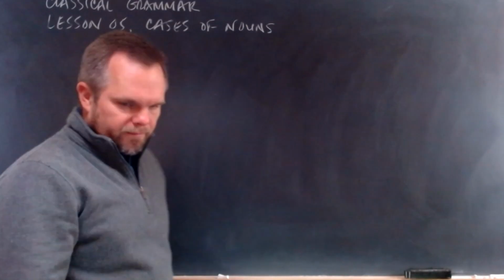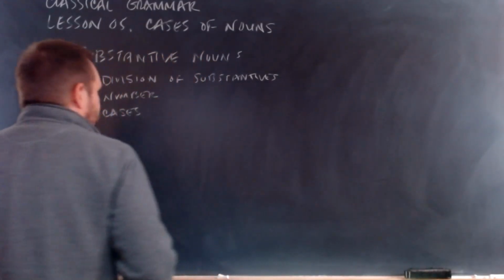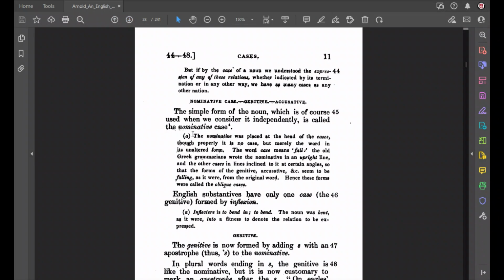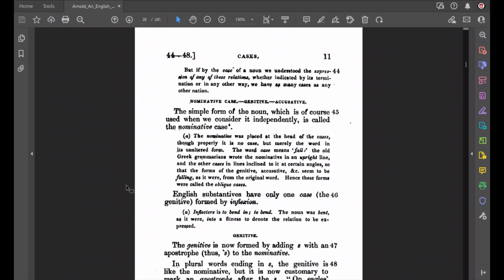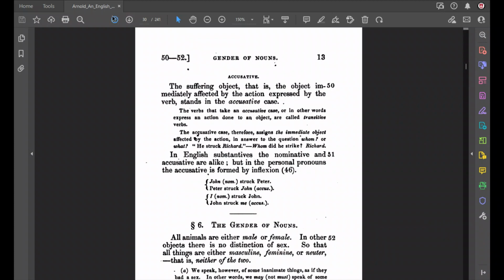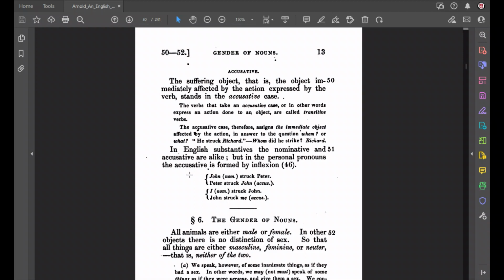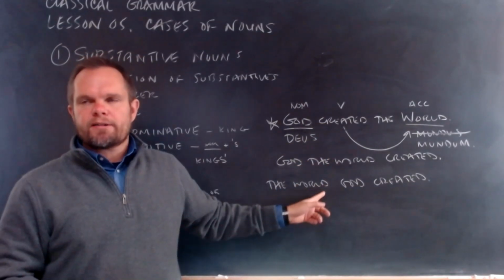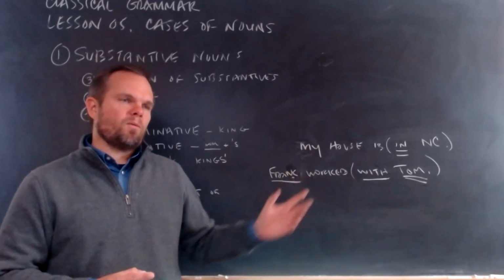CLAA - Classical Grammar - Lesson 05 - Cases of Substantive Nouns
In this video, Mr. William C. Michael, of the Classical Liberal Arts Academy, teaches lesson 05 in the Academy's Classical Grammar course.

This lesson counts as one hour of study in high school English in the Classical Liberal Arts Academy.
The Classical Liberal Arts Academy provides self-paced, online courses in classical Catholic studies for students of all ages.